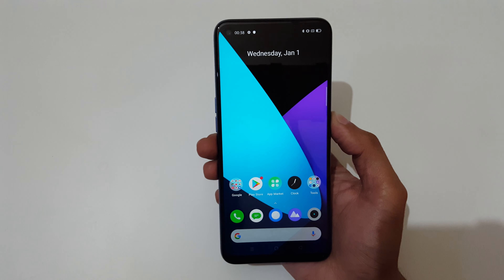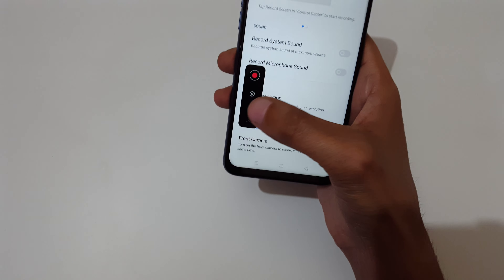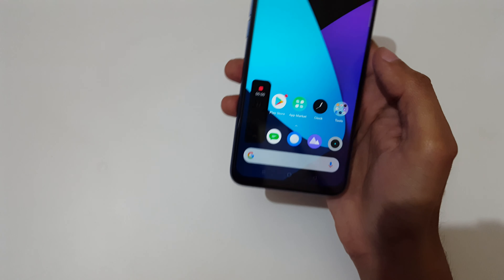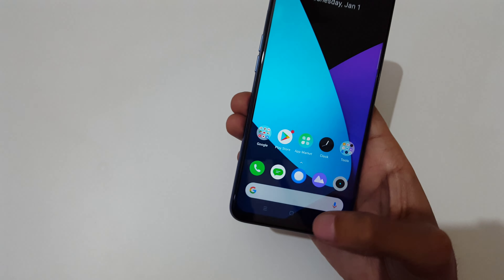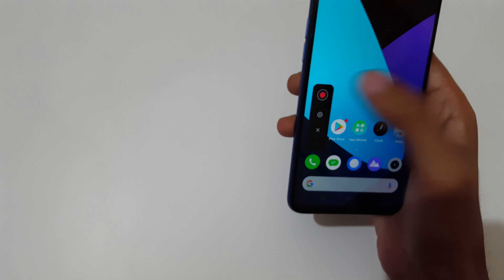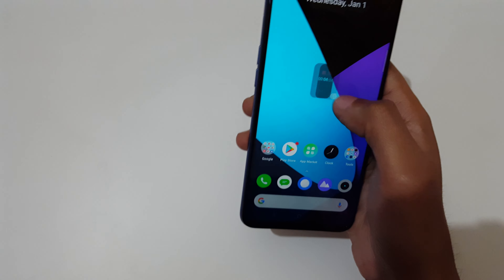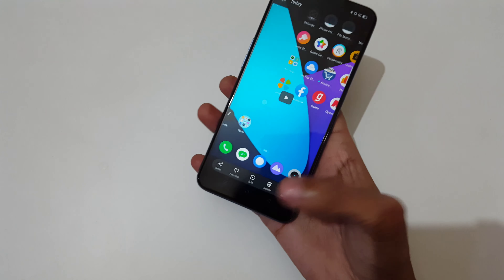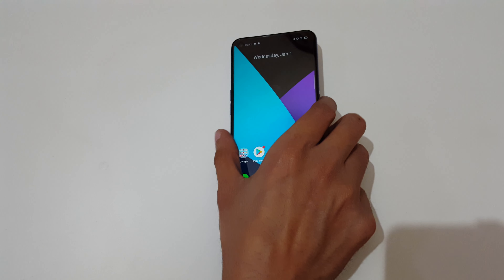Realme 6 Record Screen Feature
I am gonna show you how to record screen in realme 6 Smartphone. Very helpful and convenient feature, applicable on all realme Smartphones.